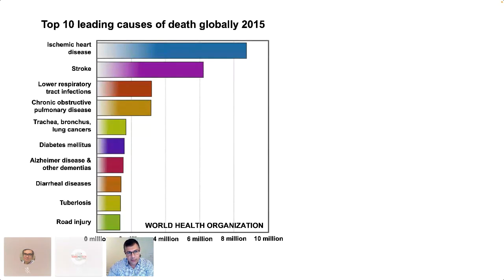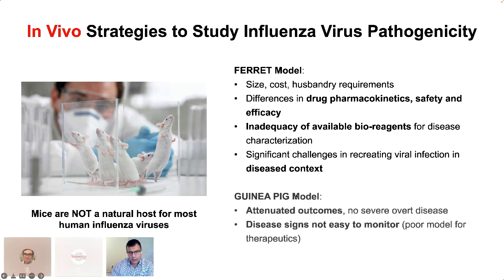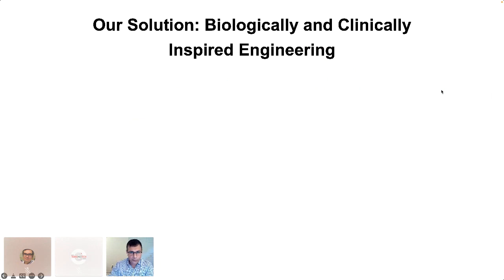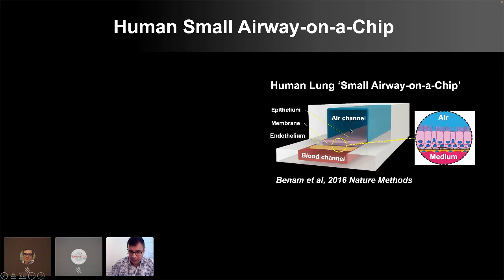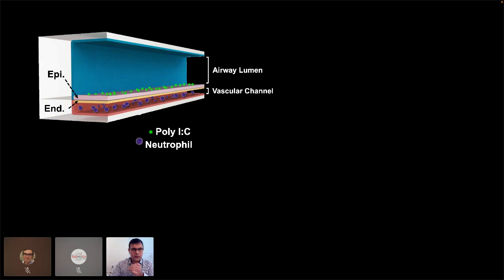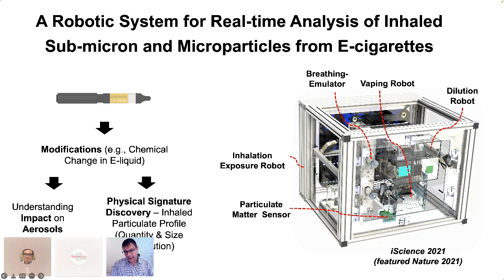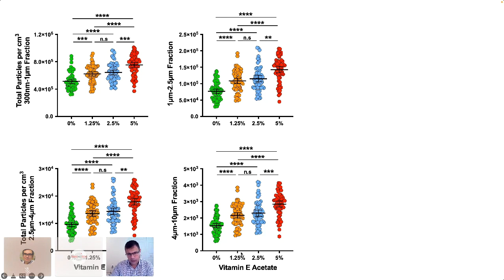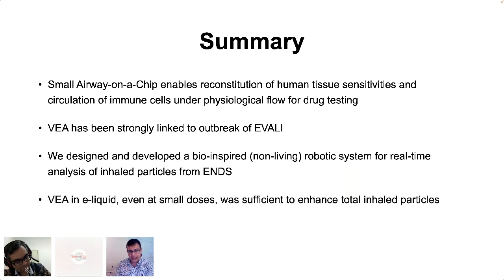e-Seminar Series on Translational Biomedical Engineering with Prof. Kambez Benam (2022-06-01)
Dr. Benam is the founder of Lung Microengineering Lab, which brings together researchers from the engineering, biology, biopharmaceutical industry, clinical, and business communities with the aim of developing new technologies that recreate complex human organ pathophysiology in vitro, and applying them to discover novel therapeutics and personalized biomarkers. His research focuses on applying disruptive technologies that enable his team to elucidate cellular and molecular mechanisms that govern tissue pathology or offer protection during lung injury and host-environment interaction. Dr. Benam received his B.Sc. (Hons) in Pharmacology from the Newcastle University, UK, and his D.Phil. in Immunology from the University of Oxford, UK. He then was trained as a Technology Development Fellow at the Wyss Institute for Biologically Inspired Engineering at Harvard University. Dr. Benam has been the recipient of multiple awards including Society of Toxicology IRSS, Baxter and Lush Young Investigator Awards as well as Science and Innovation Center Rising Star Award and Recognition of Early Academic Achievement (REAAch) Award from the American Thoracic Society. Dr. Benam's his work has received extensive press coverage (BBC, STAT News, Harvard Gazette, Washington Times, IEEE Spectrum, etc.). He has published in leading scientific journals (NATURE METHODS, CELL SYSTEMS, JCI INSIGHT, etc.) and is a co-inventor on twelve pending patent applications and multiple reports of invention. Dr. Benam currently manages ~ $9.5 MILLION of extramural funding. He is also the Founder of Pneumax, LLC – biotech startup focused on the development and commercialization of next-generation living lung organomimetic systems.